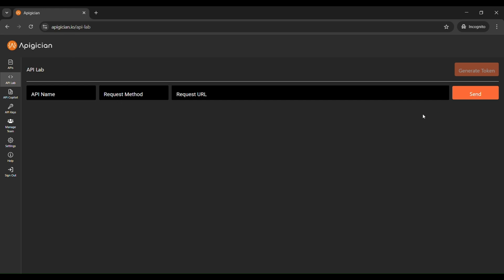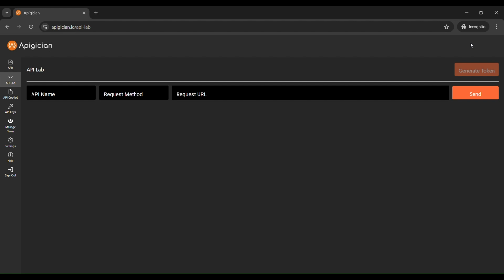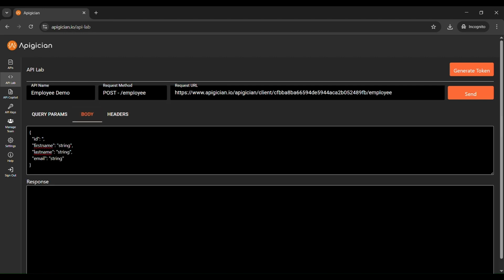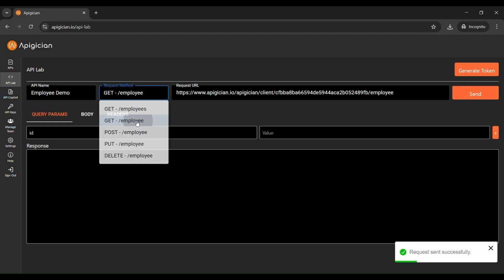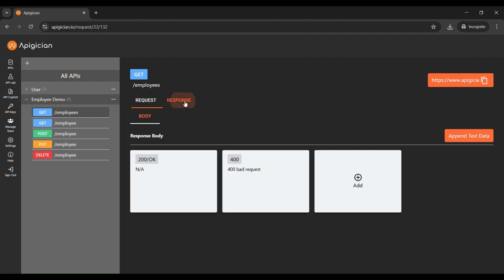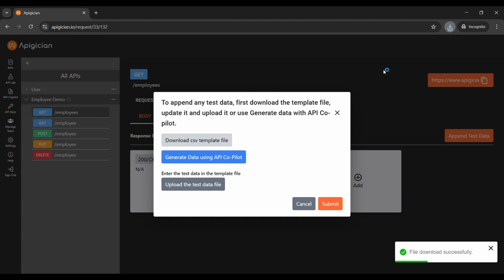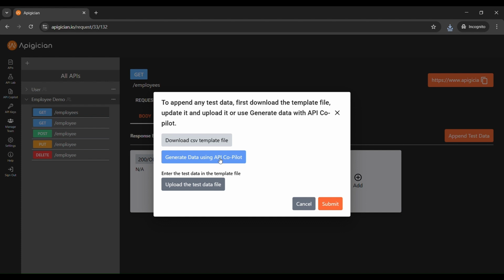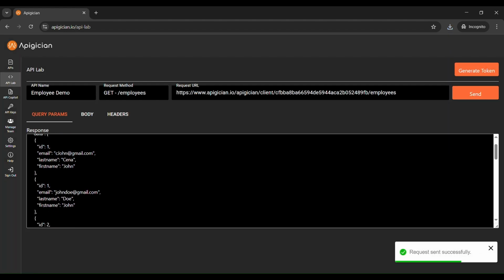5 Test API in Apigician with API Lab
🧪 Welcome to API Lab in Apigician – your built-in workspace to test APIs instantly.
In this video, we’ll walk you through how to send requests, validate responses, and debug your APIs in a single, no-code interface.

With API Lab, you can:
✨ Run real-time API tests without external tools
✨ Validate request/response payloads with ease
✨ Generate and use mock/test data powered by AI
✨ Accelerate QA cycles and boost developer productivity

💡 Perfect for developers, testers, and architects who want to streamline the API testing process.